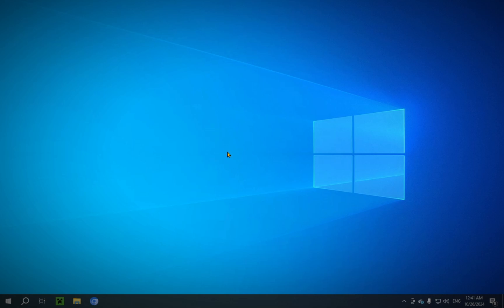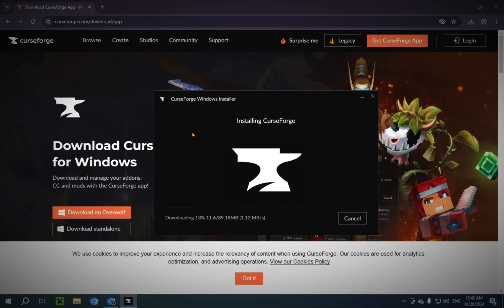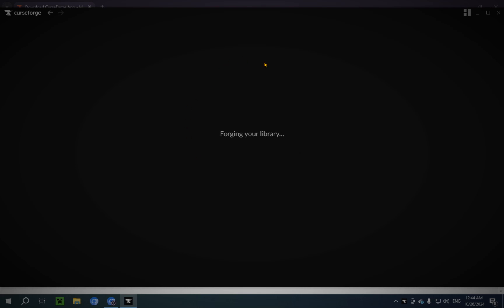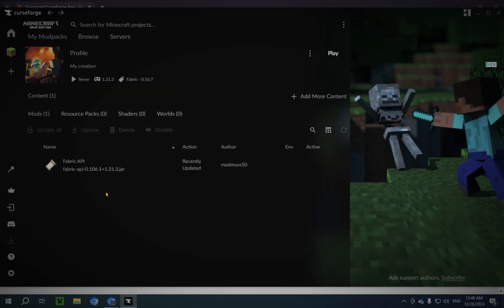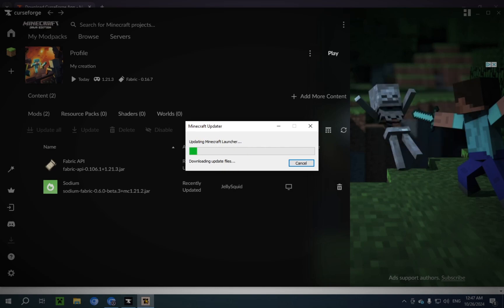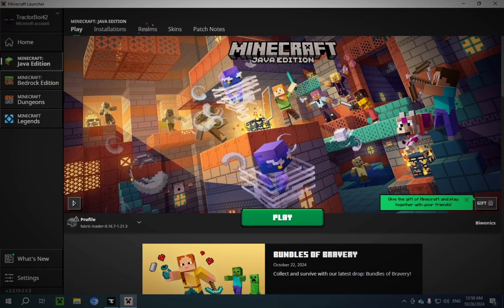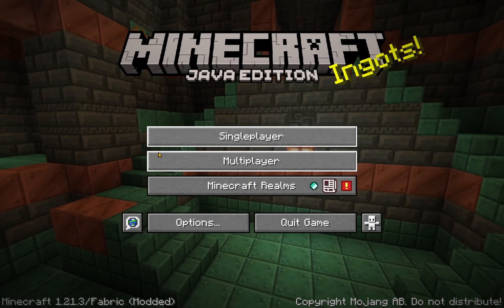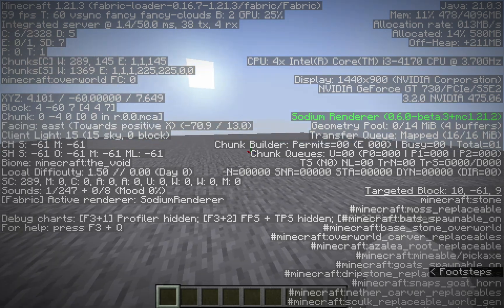How To Download And Install CurseForge For Minecraft 1.21.3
[ Information ]
CurseForge is an app that lets you add and manage mods for various games. For Minecraft, CurseForge is used to make the managing of mods easier and create mod profiles for ease of use.

[ Curseforge For Minecraft 1.21.3 Categories ]
How To Get CurseForge For Minecraft 1.21.3
How To Get CurseForge For Minecraft
Minecraft CurseForge Download
How To Get Forge For Minecraft
Minecraft CurseForge Server
CurseForge Minecraft 1.21.3
CurseForge Minecraft Mods
Minecraft CurseForge Mods
CurseForge Minecraft 1.21
Minecraft CurseForge
CurseForge 1.21.3
CurseForge Mods
Forge 1.21.3

- Finnvian